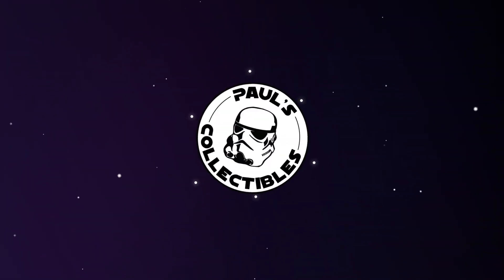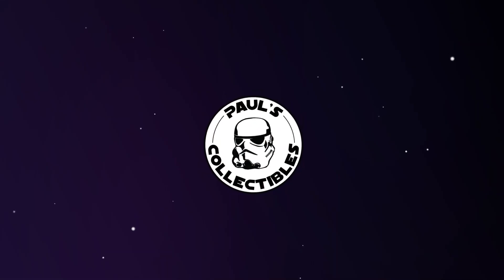Star Wars Black Series Stormtrooper Jedha Patrol | Quick Look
Today we're taking another quick look at a Black Series 6" action figure that's been out and about for a while now, but I just managed to get a hold of: The Stormtrooper Jedha Patrol! This guy was keeping order on the Khyber crystal rich moon o fJedha when Cassian Andor and Jyn Erso of the fledgling Rebel Alliance stopped by to make a mess of things!!
Thank you for joining me and checking out the video!

Paul's Collectibles
Other original tracks as noted.